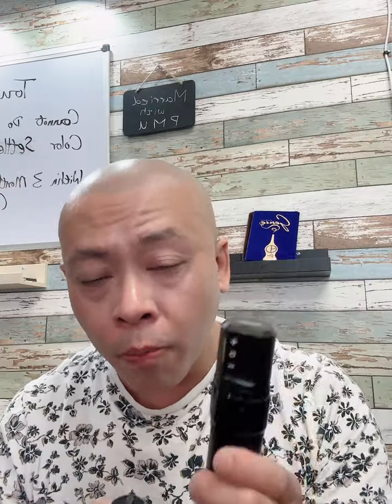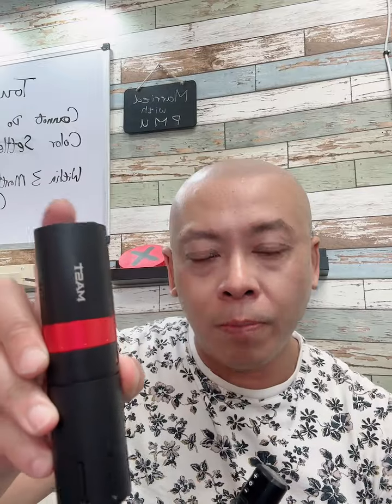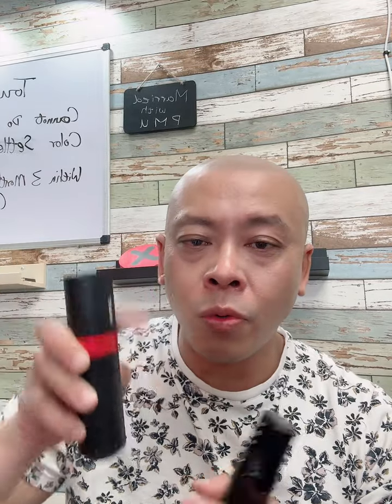Should you buy Dragon hawk Armor Pro tattoo machine